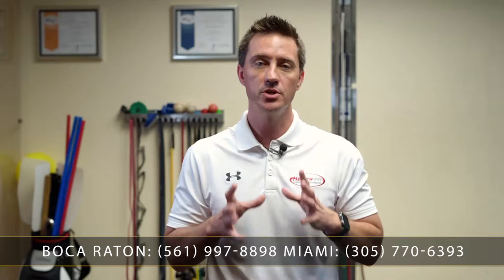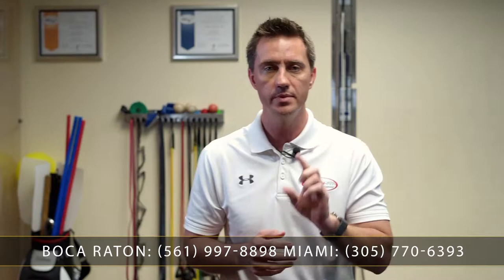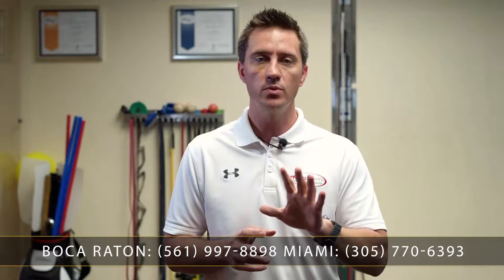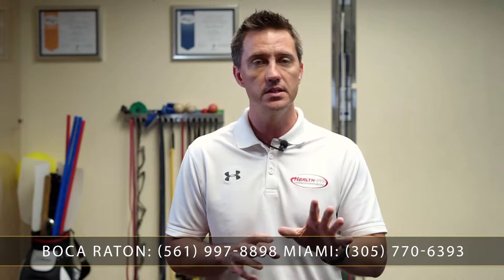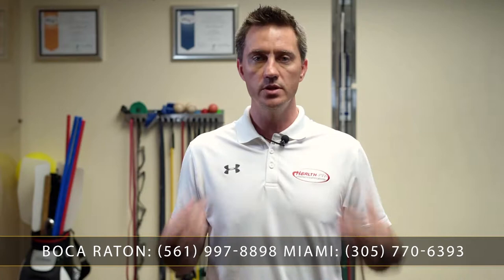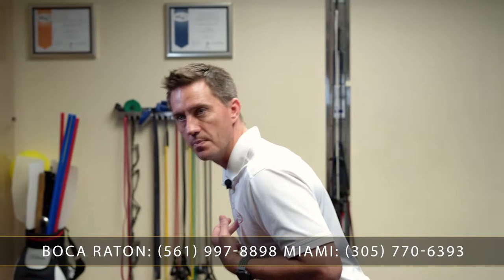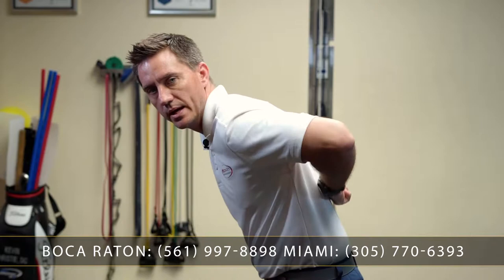Hip Hinging For Low Back | Boca Raton | Dr. Kevin Christie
In this how-to video, Dr. Kevin Christie from Health-Fit Chiropractic & Sports Medicine walks you through how to properly hip hinge and provides some spine sparing tips to help prevent low back injuries.

This exercise is one of three exercises that he recommends. Spare your spine by hinging at the hip so that the glute, hip, and leg muscles are supporting the movement. This takes the stress off of the lower back and prepares you for proper posture through bending.

In this video, Dr. Christie shows viewers the proper technique to bend over forwards. If you are able to keep your sternum up, you will have proper form for bending at the hip.

This video was filmed on location at Health-Fit Chiropractic & Sports Recovery’s Boca Raton, Florida office.

Health-Fit Chiropractic & Sports Recovery has two South Florida locations.

Boca Raton Chiropractic Office
2900 N. Military Trail Suite 22

Miami Chiropractic Office
62 NE 25th Street Suite 103